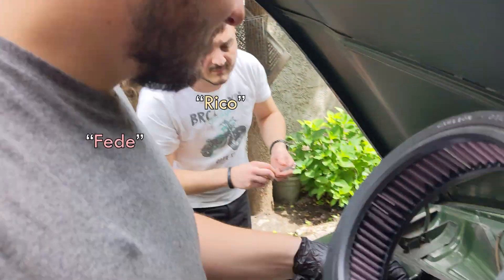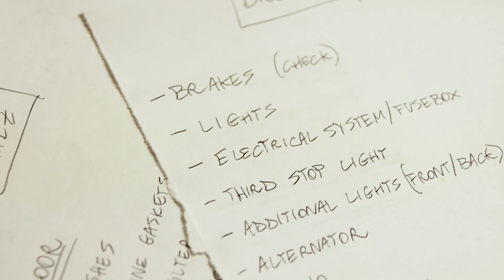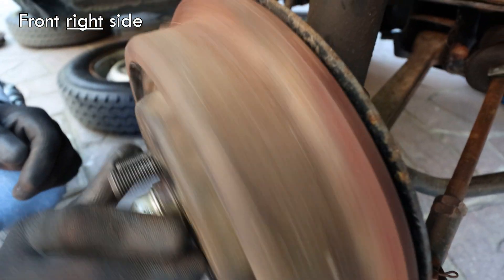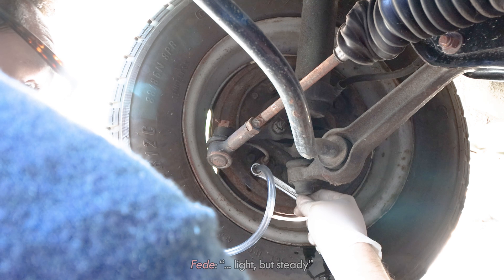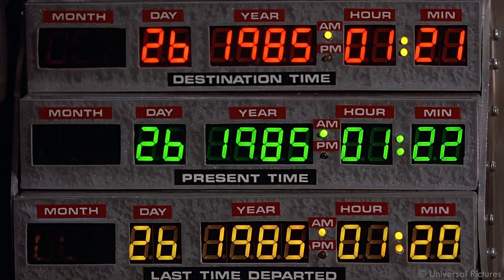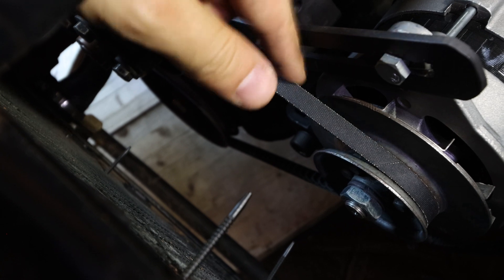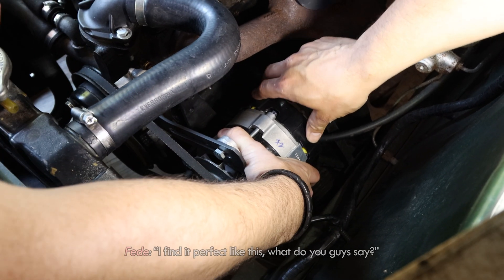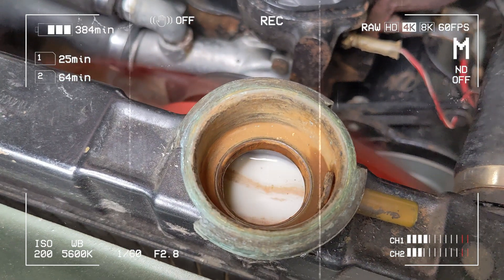Mongol Rally 2023 + 1970s Ford Escort MK1 - Ep. 2: Brakes Check, and Dynamo-to-Alternator Upgrade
Still convinced that doing the Mongol Rally 2023 in not one, but TWO 50-year-old Ford Escorts MK1 was a reasonable idea, Giazzo, Fede and Rico proceeded with the first checks on the "Drebin".
...or is the Drebin the one actively looking for their attention? 👀🚗👨‍🔧

In today's (Drebin-centered) episode: an overall brakes check, and how we upgraded the Ford Escort MK1 from the dynamo to an alternator.

"Mongol Rally" by The Adventurists

"Liebestraum n° 3" by Franz Liszt

0:00 Intro
0:20 A brief recap
1:18 Let's the repairs begin
1:59 Behold: the holy Hayes Manual!
2:49 First issue: smoking brakes?
3:49 Drum brakes - how they work, and check
5:40 Drum brakes - reassembly
6:54 Brake system - how it works, and bleeding
8:29 Brake system - check
9:08 Today's sponsor - Motomobil!
9:50 - Dynamo vs. alternator: what is the difference?
11:07 - Dynamo - unmounting
11:40 - Alternator - technical details, and mounting the bracket
12:35 - Alternator - the (home-made) tensioner bracket
14:05 - Alternator - mounting
14:47 - Alternator - finding the right belt
15:58 - Dynamo - eliminating the voltage regulator
16:11 - Alternator - test #1
16:31 - Alternator - test #2
17:39 - Final considerations